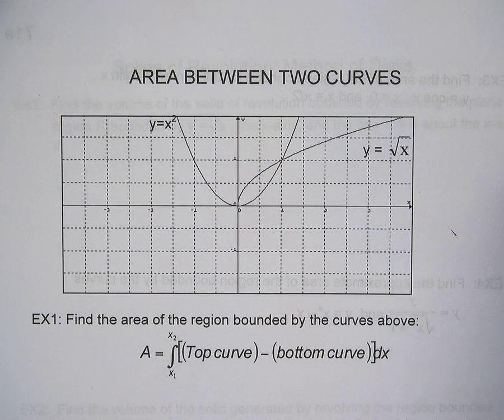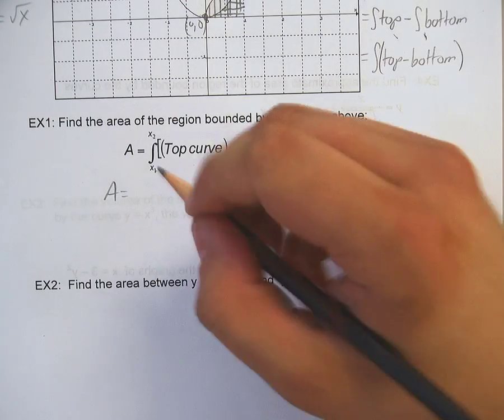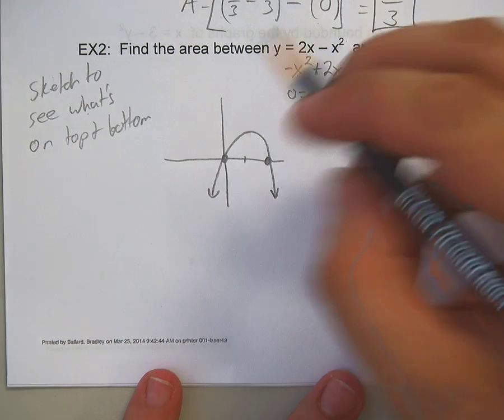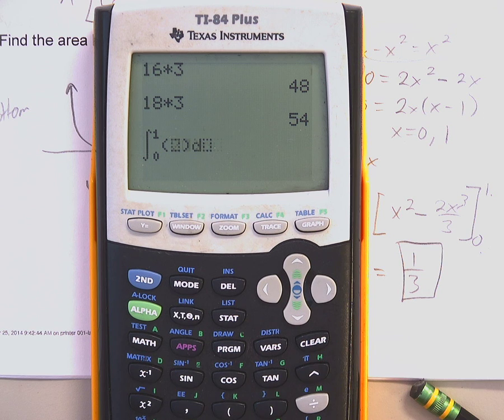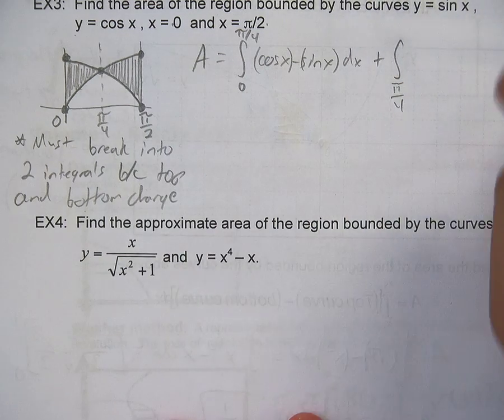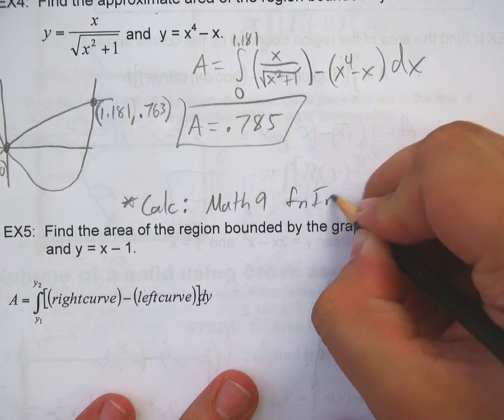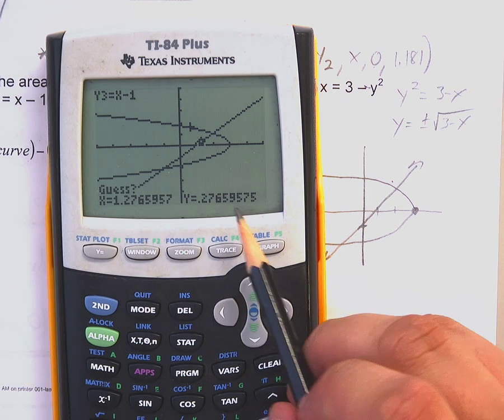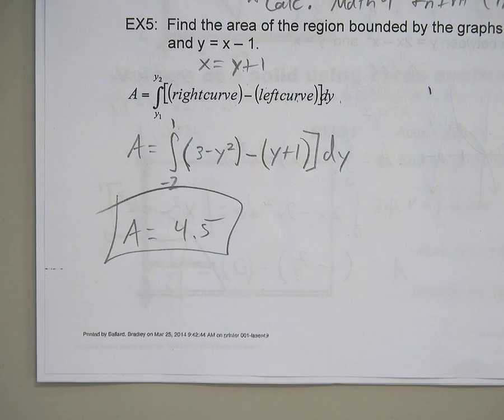Cal 71 Area between 2 curves